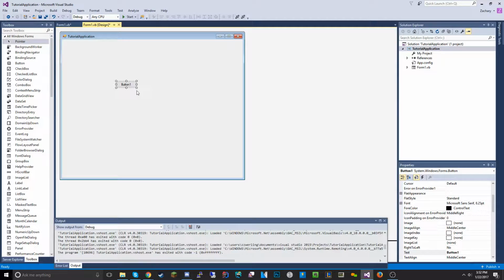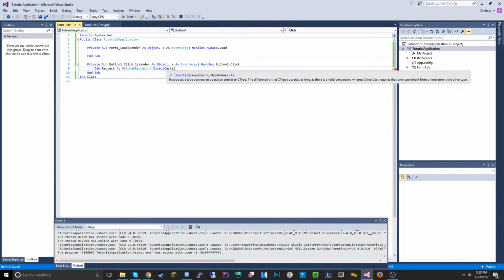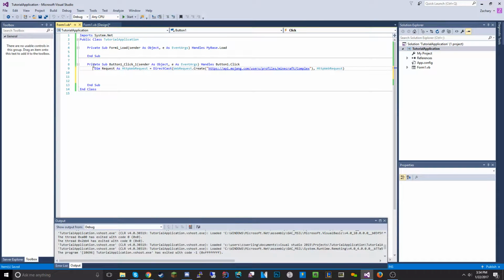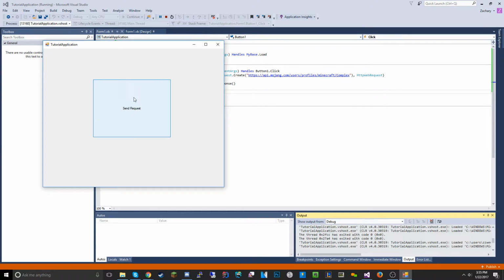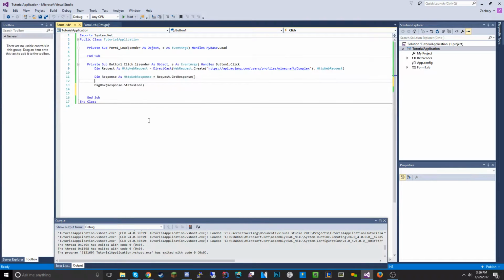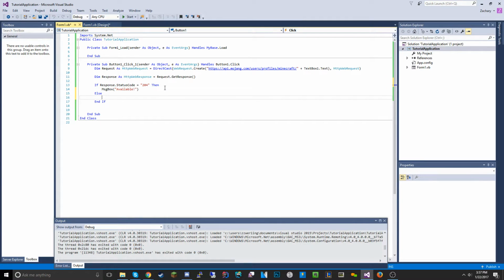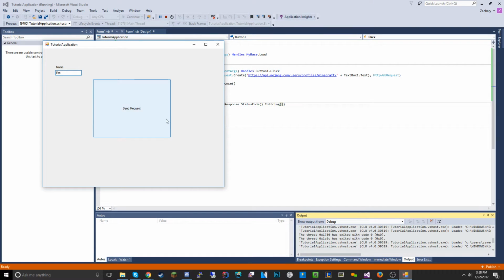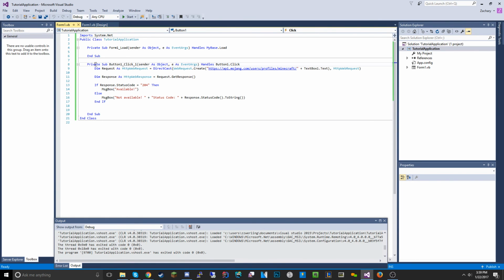Visual Basic #6: HttpWebRequest